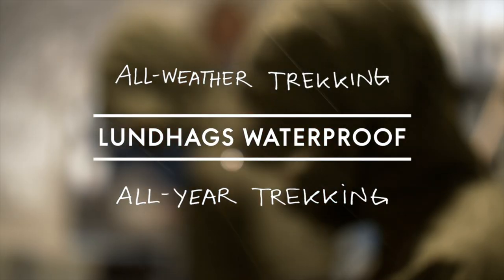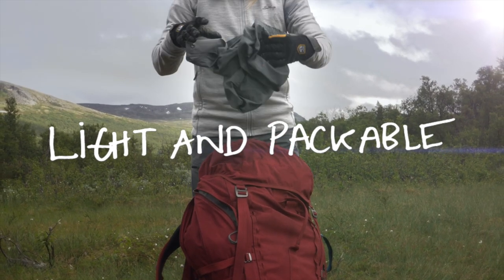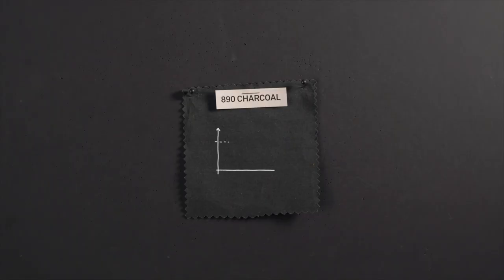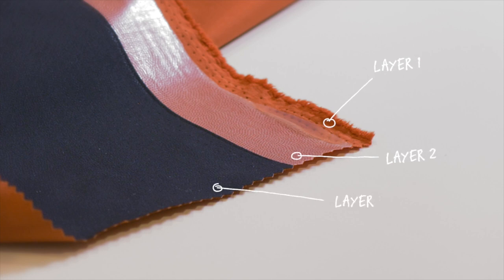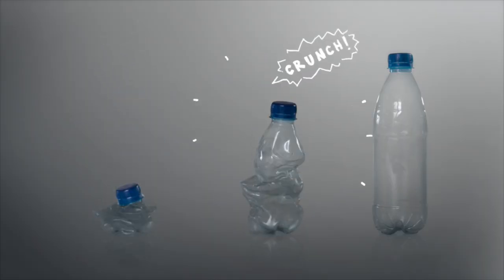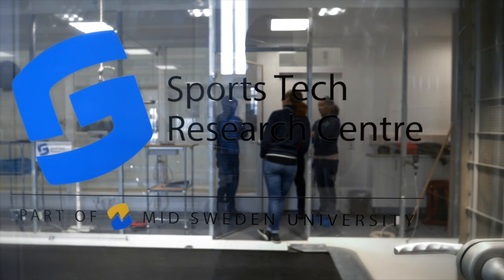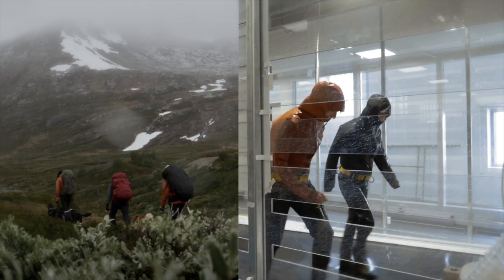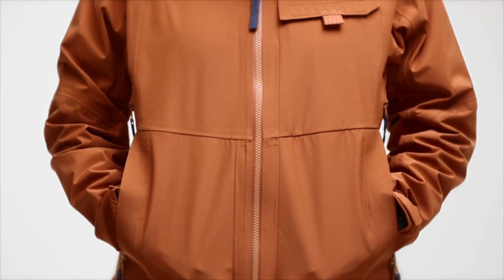Lundhags Waterproof - Sustainable performance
Sooner or later, all hikers and trekkers will meet-up with bad weather sometime. That is why we are launching new Lundhags Waterproof 2020 - 3-layer shell serie made from recycled PET bottles with high wind- and waterproofness and high breathability. The whole series is of very high quality and has a stylish and classic design.